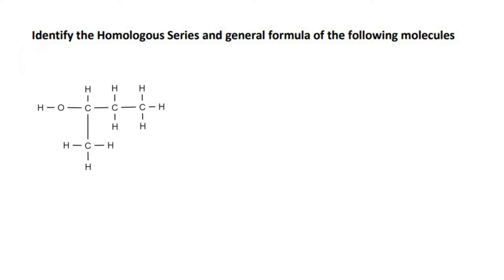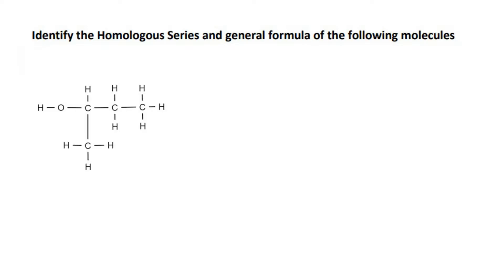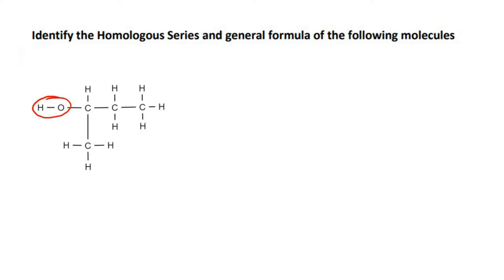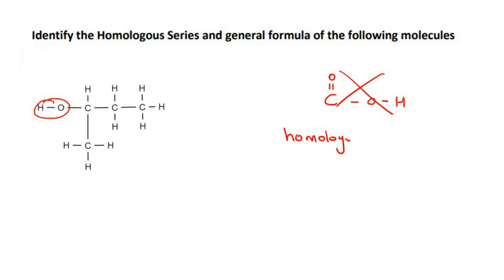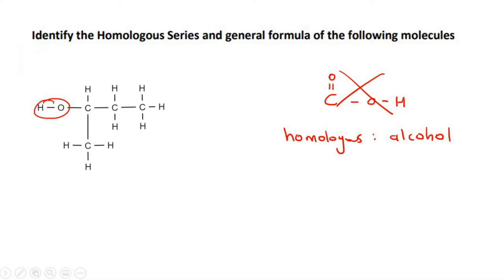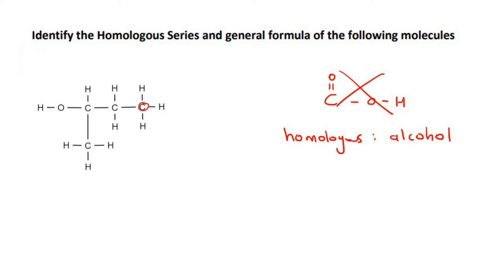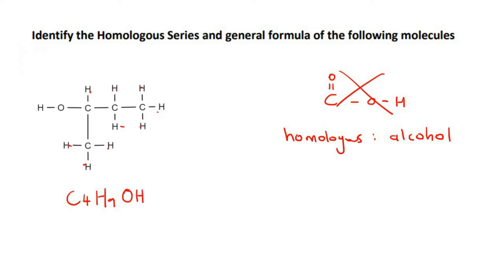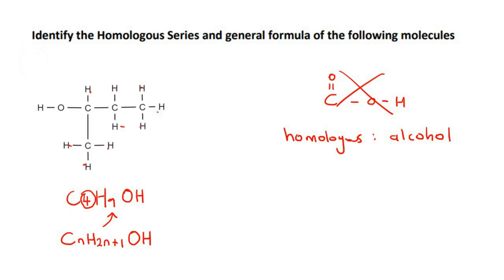Identify the Homologous and General Formula